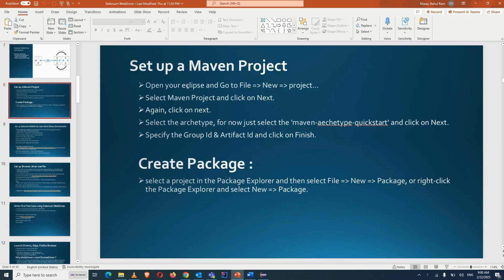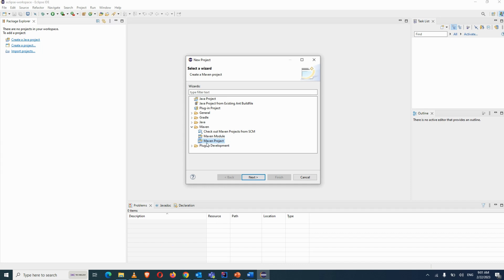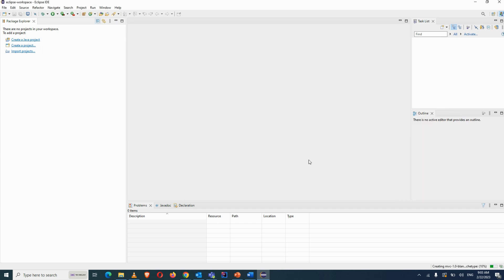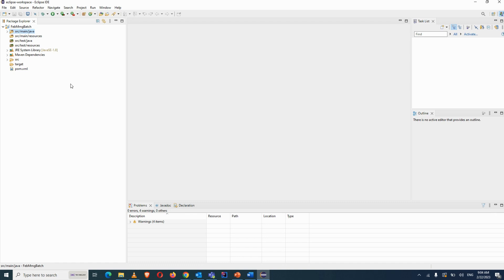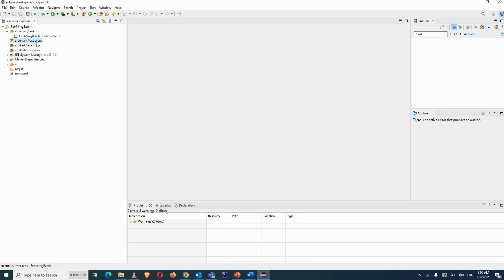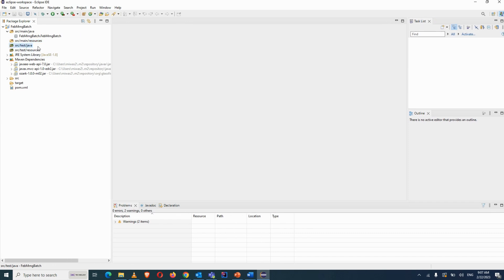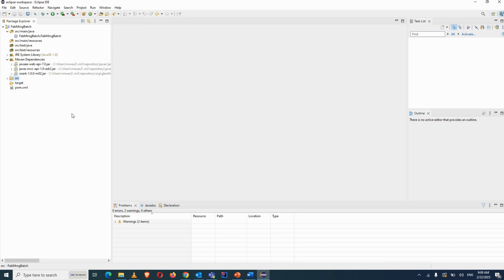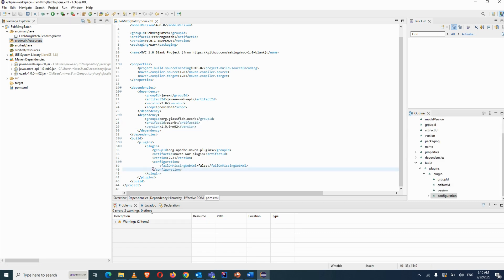🔥 Create Maven Automation Project in Eclipse | Selenium WebDriver | Maven Project SetUp 🔥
In This video I have explained about  Selenium WebDriver Architecture in Selenium WebDriver.

Hey guys, Rahul this side working in MNC company as SDET(Software Development Engineer in Testing).
I will be sharing Software Automation knowledge in all different types of Software Testing.
You will find videos based on real Company work Experience and the challenges we face while Automating in company project.

Thanks & Regards,
Rahul Automation Studio